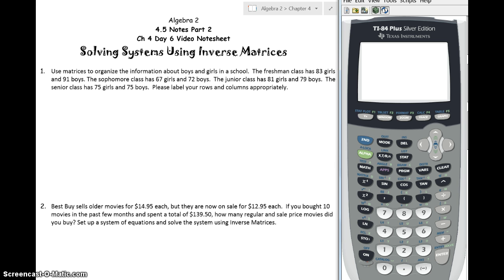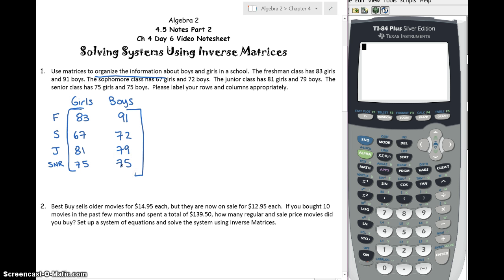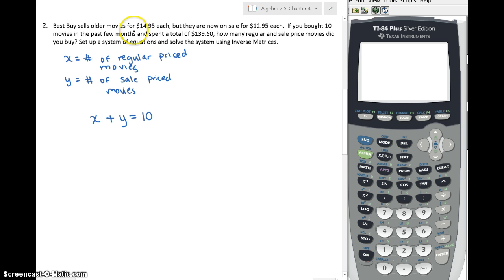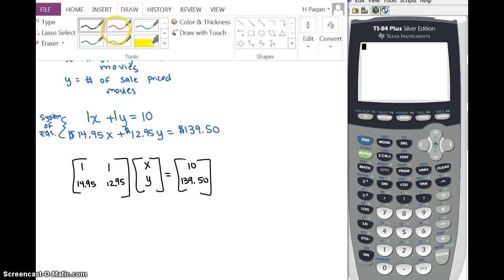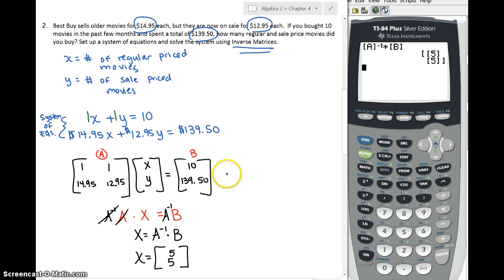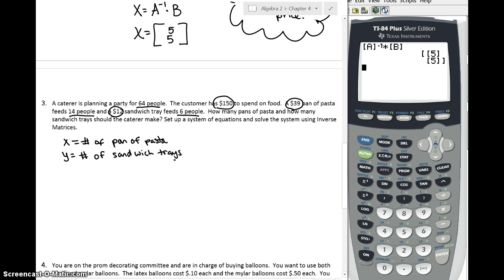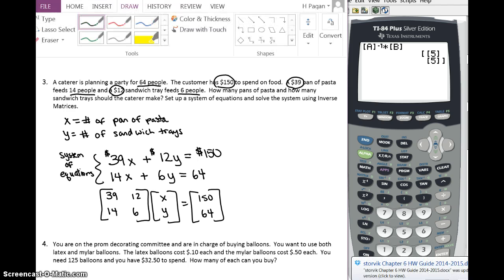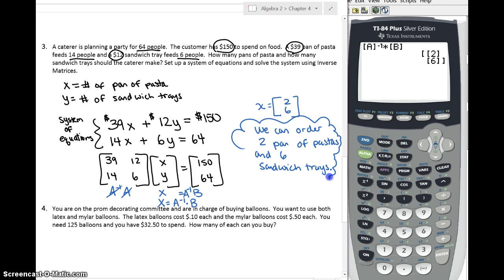Ch 4 Day 6 - Solving Systems Using Inverse Matrices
Solving Systems Using Inverse Matrices